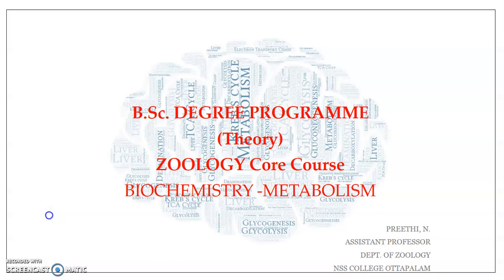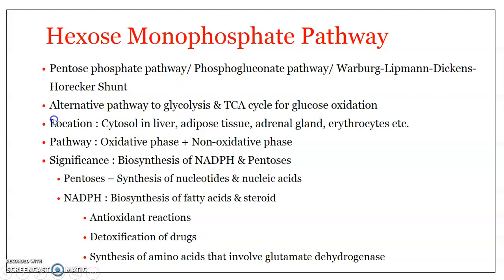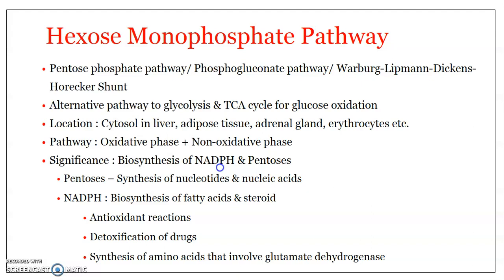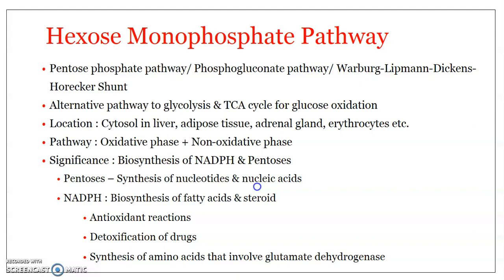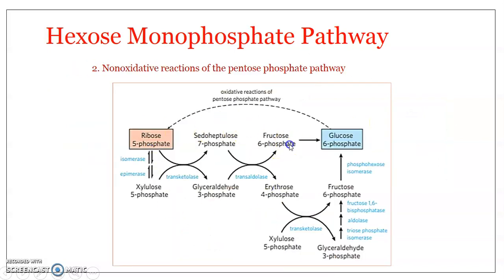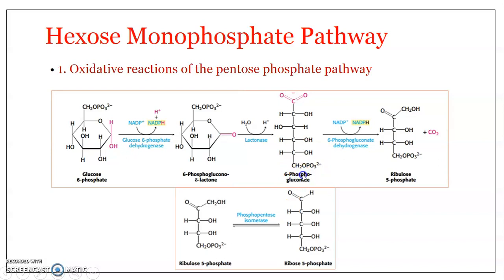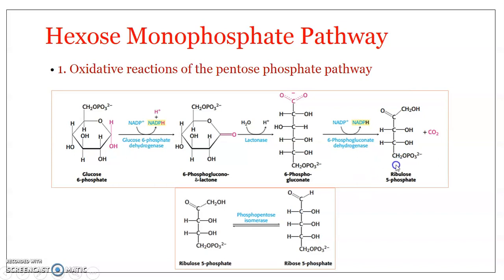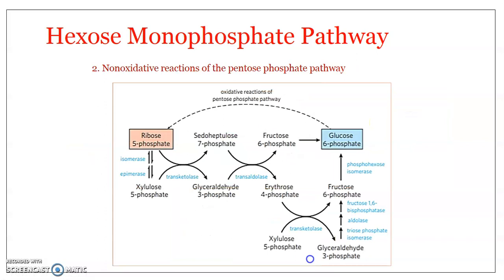Hexose monophosphate (HMP)/ Pentose phosphate pathway - Oxidative phase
Glucose 6 phosphate  - 6 Phosphogluconolactone - 6 phosphogluconate - Ribulose 5 phosphate
Interconversion of Pentose phosphates :(1) Ribulose 5 phosphate epimerizes to Xylulose 5 phosphate (2) Ribulose 5 phosphate isomerizes to Ribose 5 phosphate